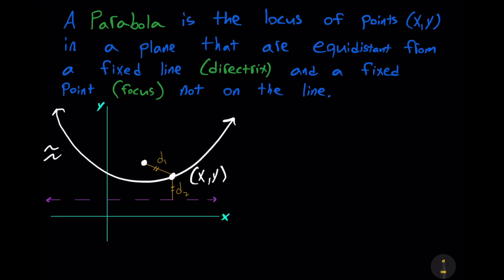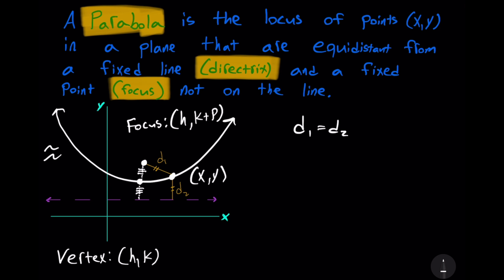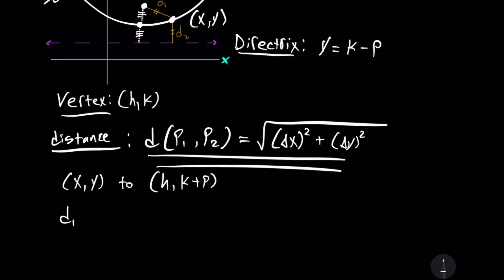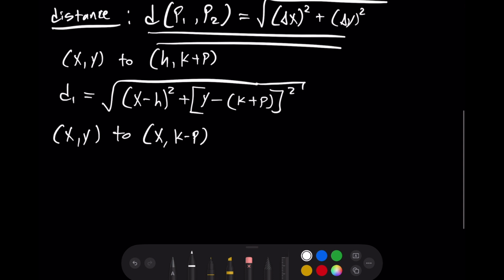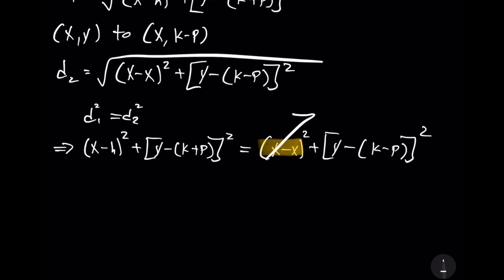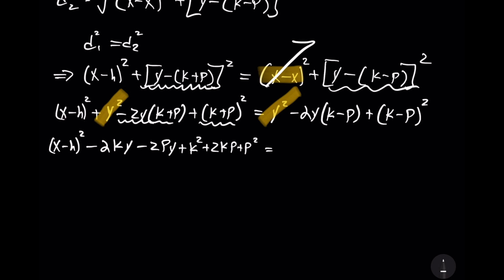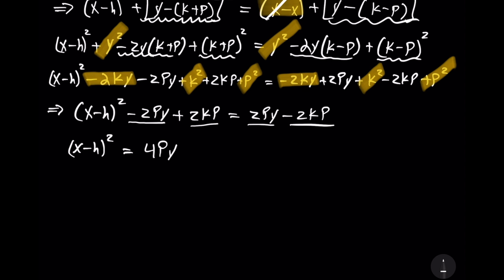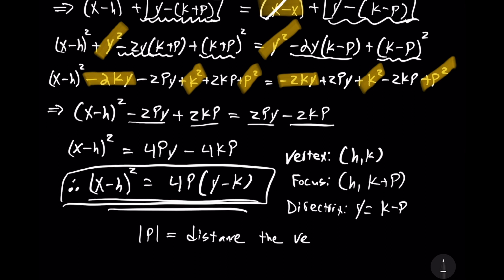Parabola's Geometric Definition & Derivation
A parabola is the locus of points (x,y) in a plane that are equidistant from a fixed line (directrix) and a fixed point (focus) not on the line. Using this definition, together let's derive a parabola's equation.